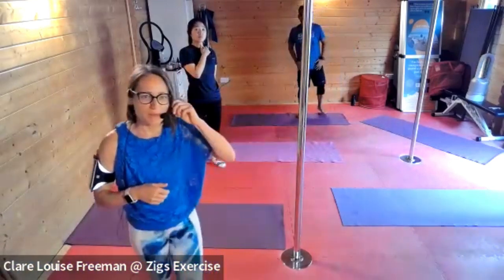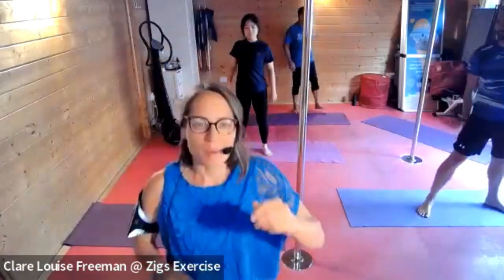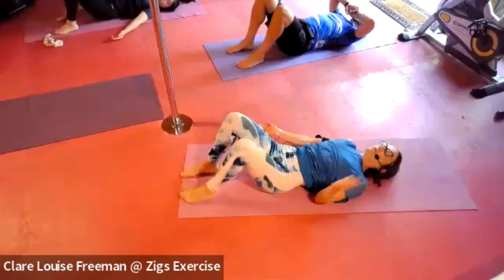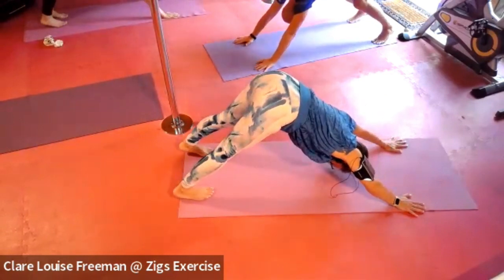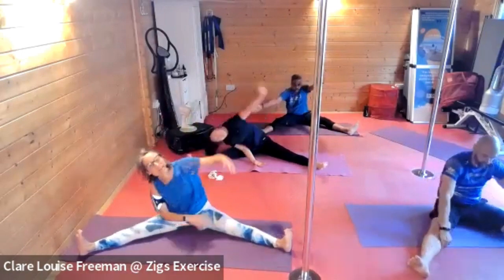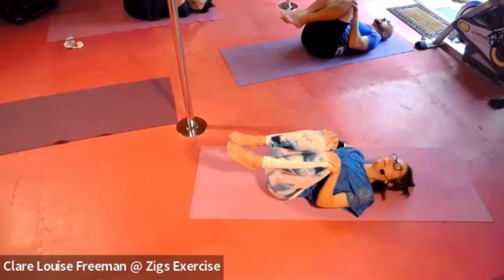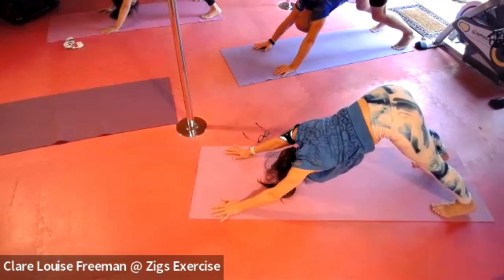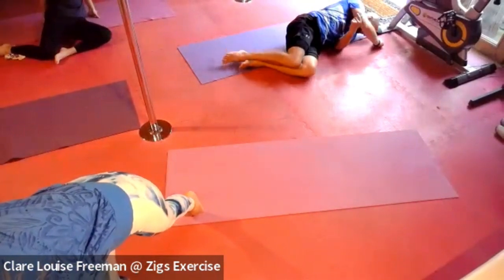Zigs Exercise Class to Build Strength and Improve Flexibility feat. Pilates and Yoga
CAN YOU KEEP YOUR HIPS ON THE FLOOR IN COBRA?
If you've had a stressful day, try this Zigs Class to feel clear, calm & focused
Zigs classes incorporate joint mobilising and strength building exercises through Pilates and Yoga moves. Join me in Zigs Classes for improved posture, balance, flexibility & core.
I also love the mindful meditation we do to centre ourselves and to bring calmness to our day, especially if we are feeling stressed and overwhelmed.
Fancy joining in with us IN PERSON OR ON ZOOM this week?
Mondays & Wednesdays 6:05pm or Fridays 9:35am.